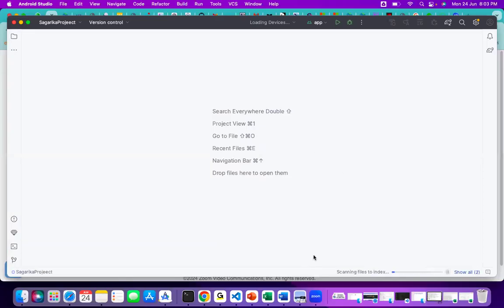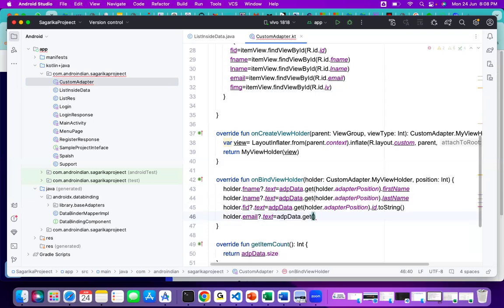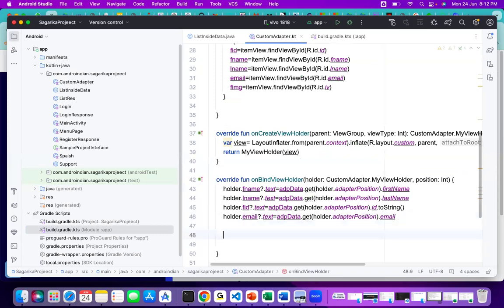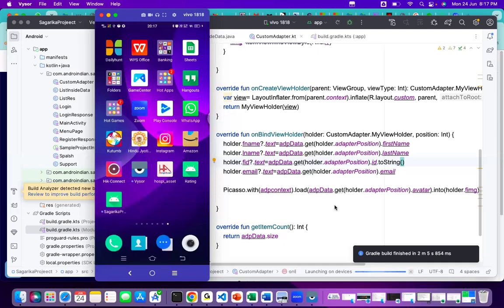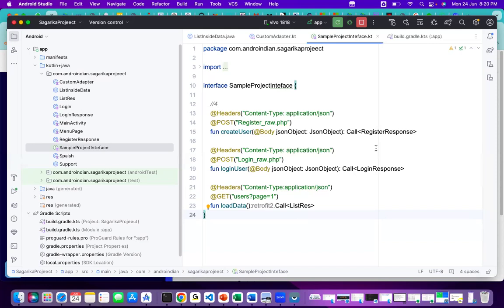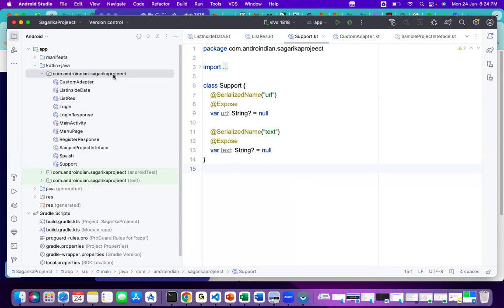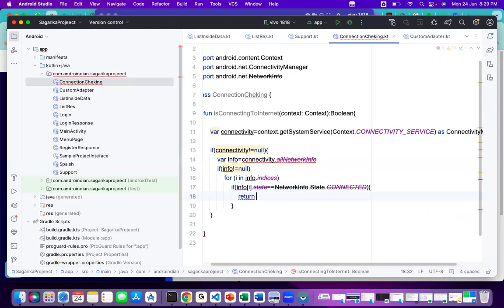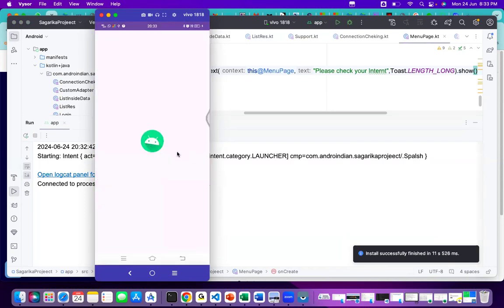Session 36)Part-7 Web services with Sample Project | Android Real time Course with Kotlin Using AI